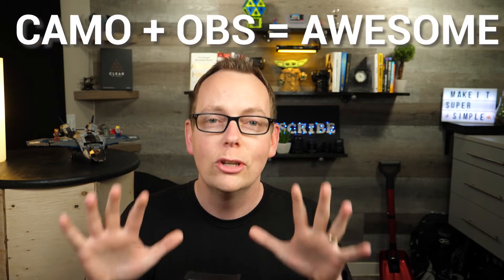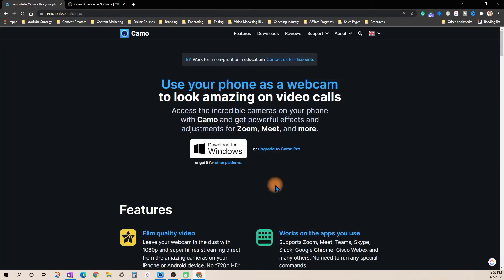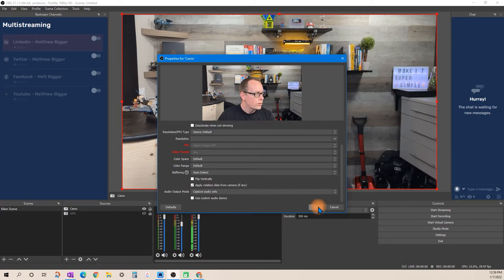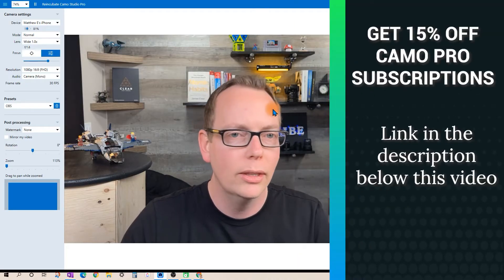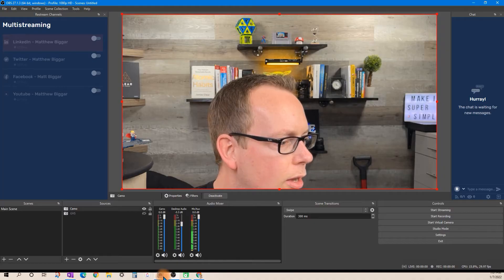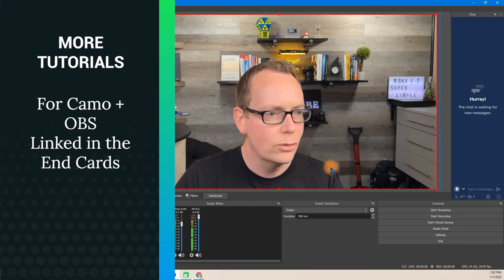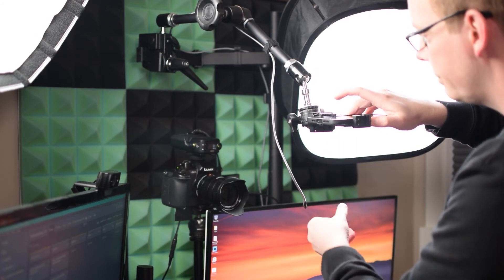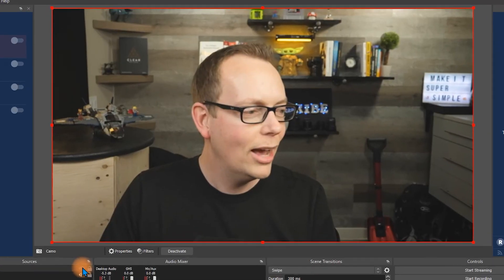OBS and Reincubate Camo Studio Setup Tutorial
In this Camo Studio Tutorial, you'll learn how to use OBS to turn your phone into a webcam, recording device or streaming camera.

OBS and Reicubate Camo Studio pair very well together to unlock the potential of your iPhone or Android device.

I've personally used this Camo Studio Setup with OBS to create content right at my desk using my iPhone as a Web camera for ZOOM Calls, Discord meetings and sending video DM's to potential customers on LinkedIn.

Using OBS and Reincubate Camo Studio together really gives you versatility for recording options as a content creator.

This video will teach you how to get these two applications connected, working and discover some inspiration for your Camo Studio setup.

VIDEO CHAPTERS:
0:00 What to expect
0:31 Installing OBS and Camo
1:08 Adding Camo to OBS
2:04 Camo Studio Controls
3:44 Example Recording Setups
4:44 Comparison iPhone + Camo Vs GH5
5:21 Bloopers